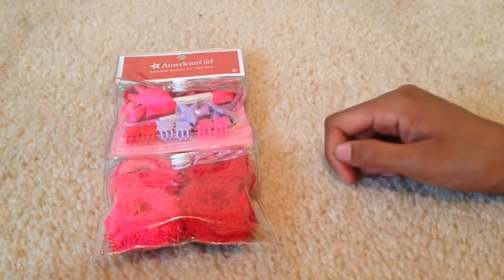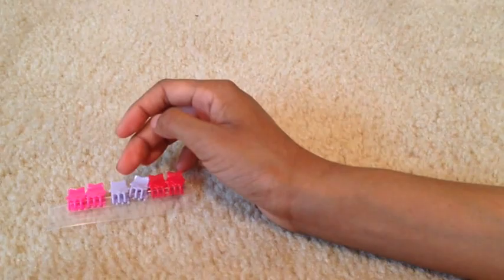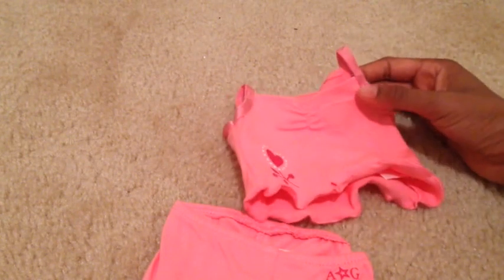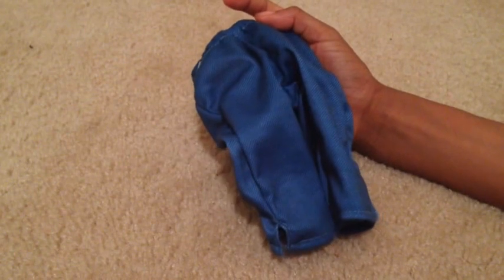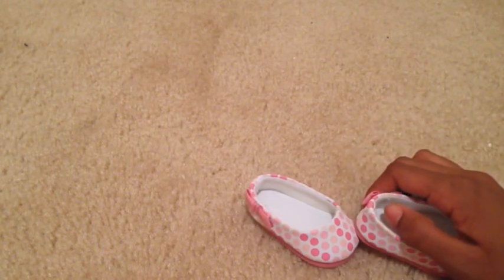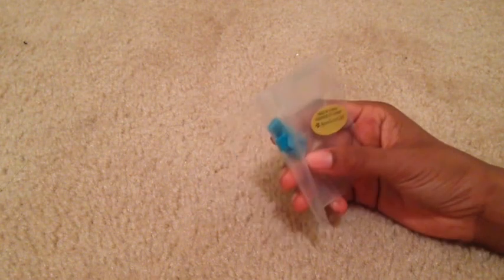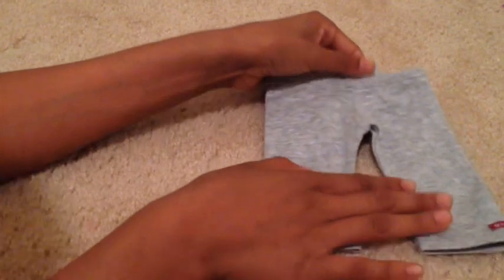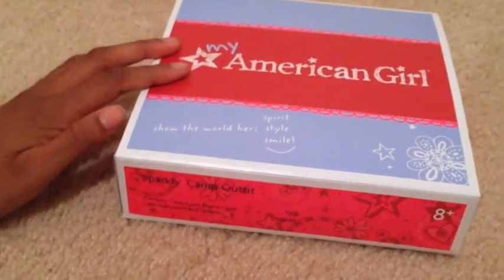Opening Huge Haul!!!!!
Hey everyone.I got a HUGE HAUL! THANKS FOR WATCHIN!